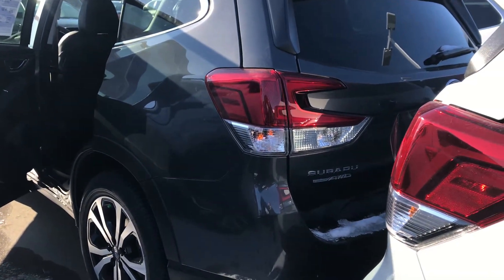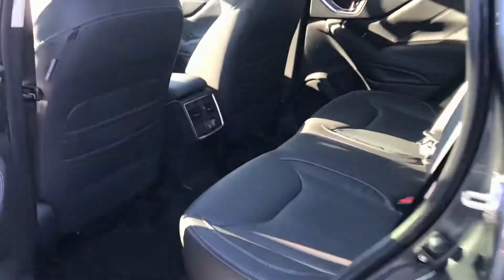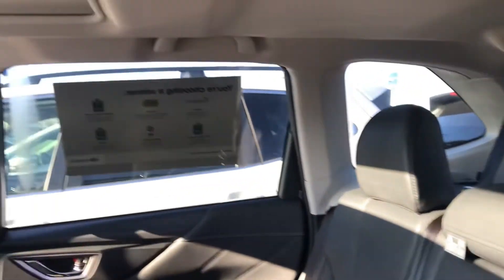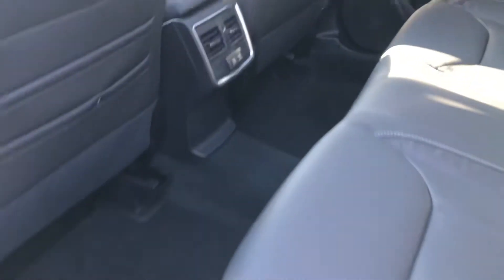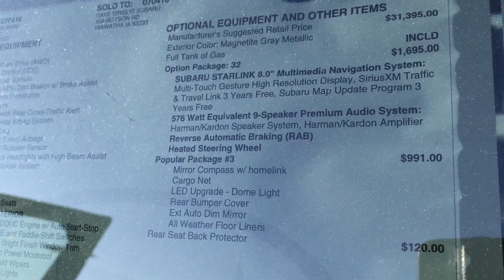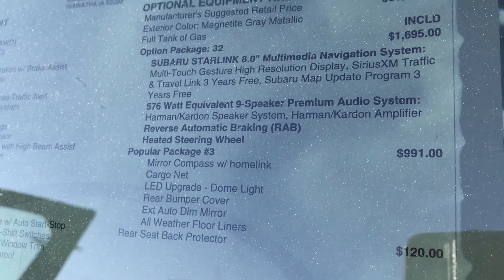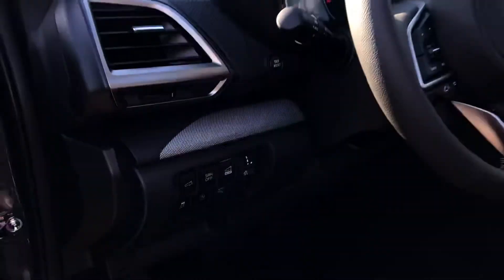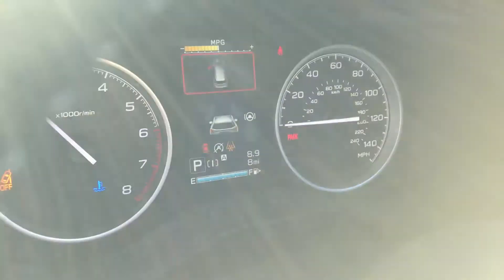2021 Forester Limited Heated Seats Heated Wheel Moonroof Navigation